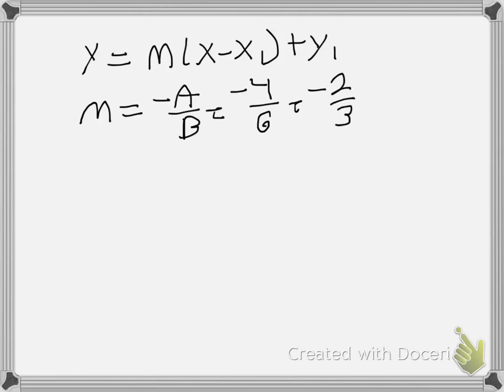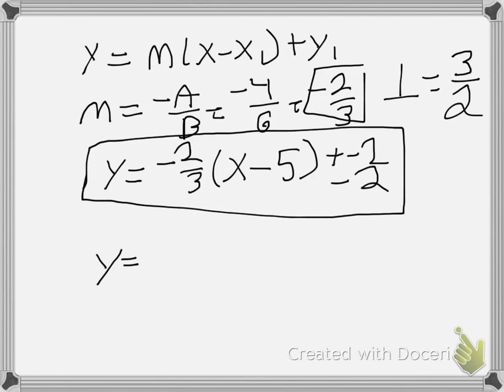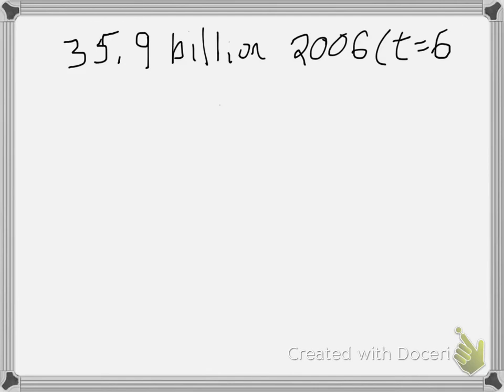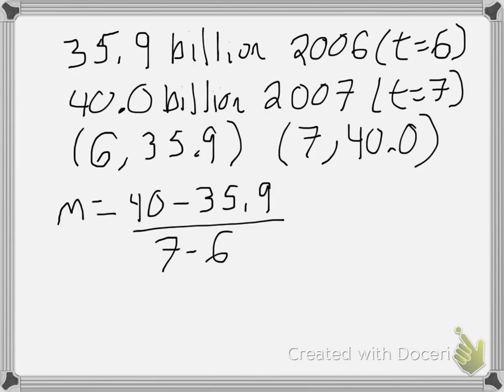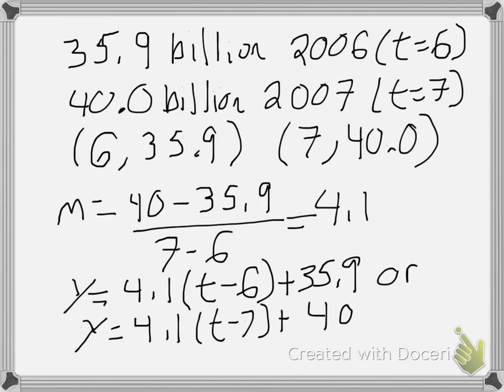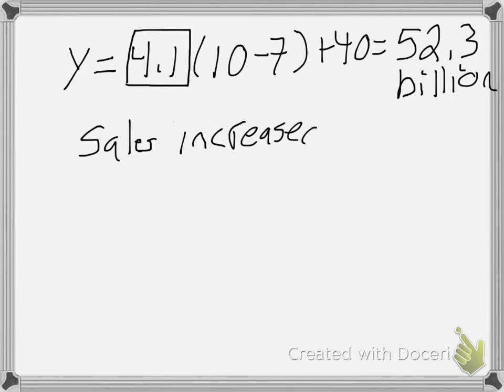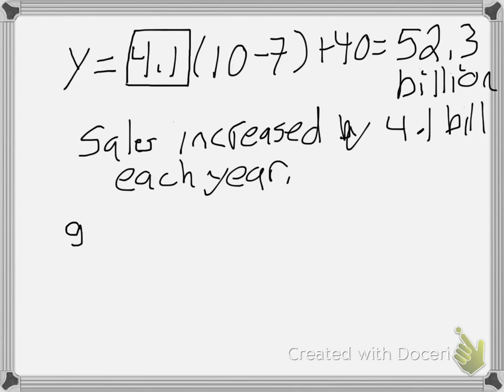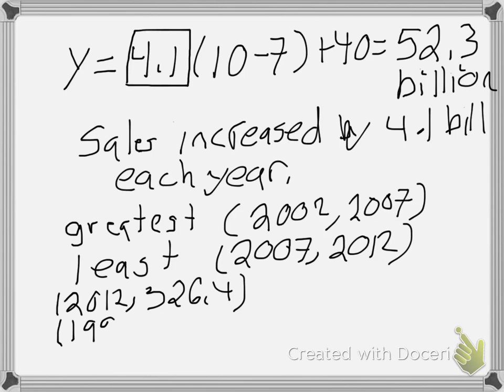September 10, 2020